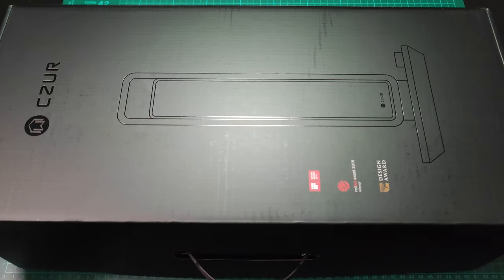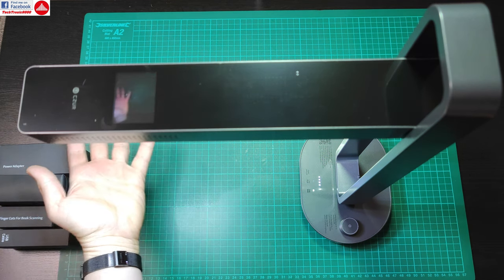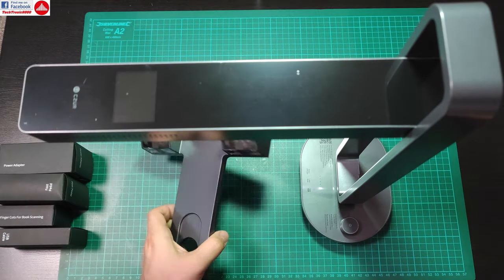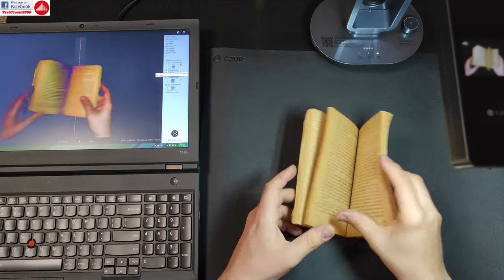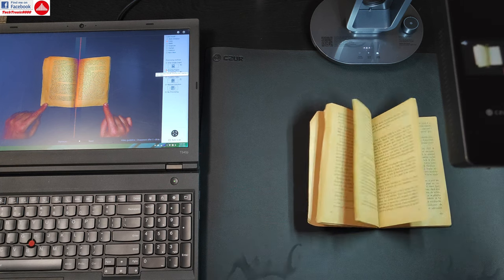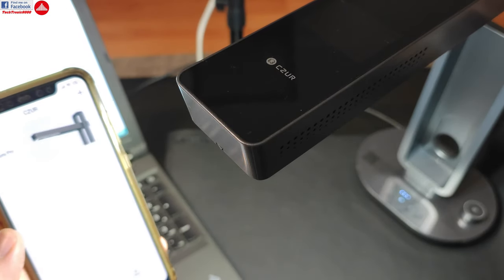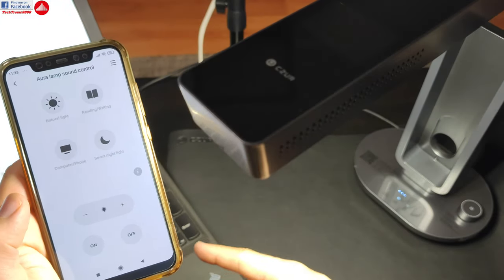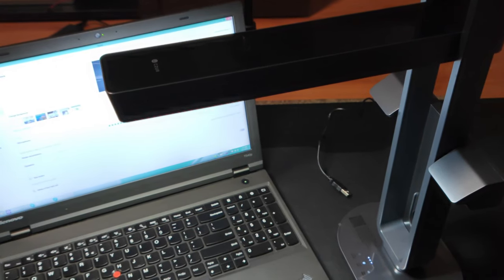CZUR Aura X Pro Advanced Portable Document OCR Scanner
⬇️⬇️⬇️OPEN DESCRIPTION FOR MORE INFO⬇️⬇️⬇️

CZUR Aura X Pro is a portable book and document scanner; it can create searchable PDFs and editable Word and Excel files and recognizes more than 180 languages.
The X Pro model in particular also provides high portability as it embeds a rechargeable battery, while on the features list I must note the video mode that enables you to present documents, make annotations and even use it as a web camera.

Correct use of finger Cots that can completely remove their imprint is available on this official video

00:00 Intro
00:20 Unboxing
03:00 Initial Look & Accessories
12:25 Scanning & PC Application
17:00 More Application Features
21:42 Android Mobile Application
22:52 Advanced PC Application Settings
26:39 Video Mode & Webcam Feature
29:12 More Models Available